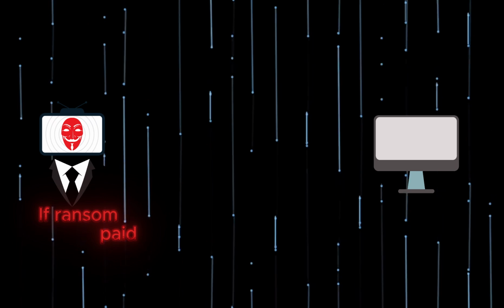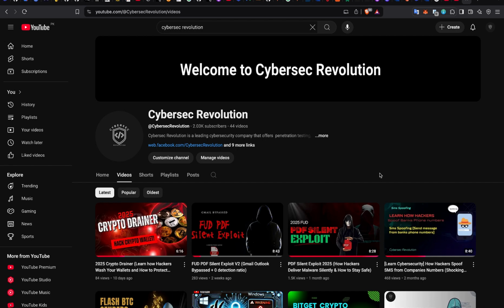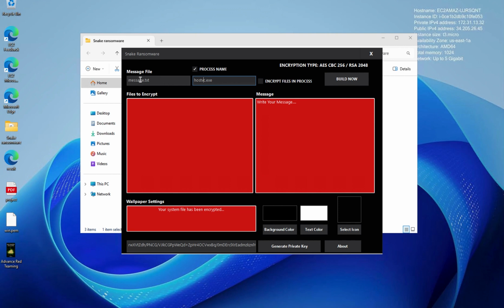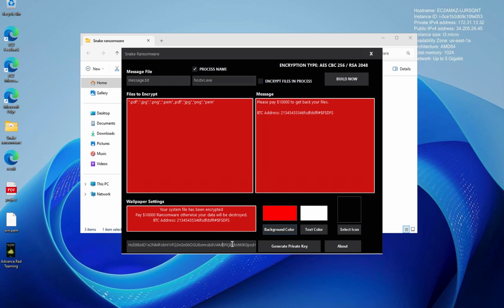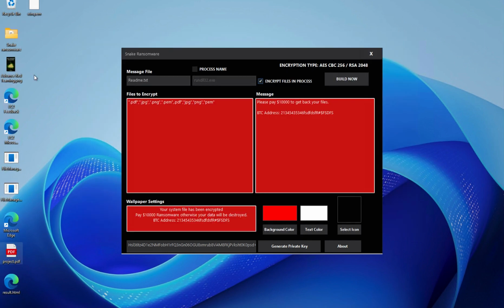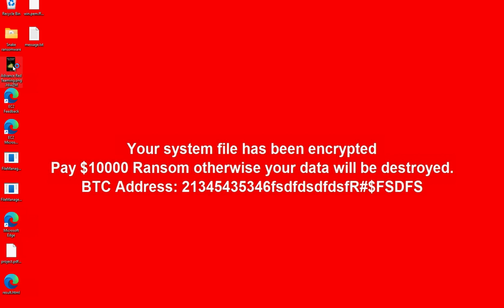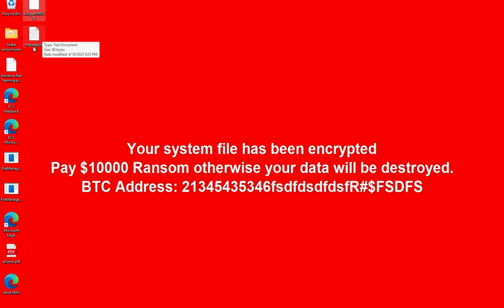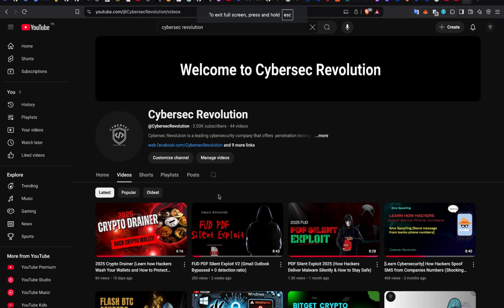Ransomware (What It Is & How to Stay Protected)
🟢 Stay Ethical, Legal, and Secure